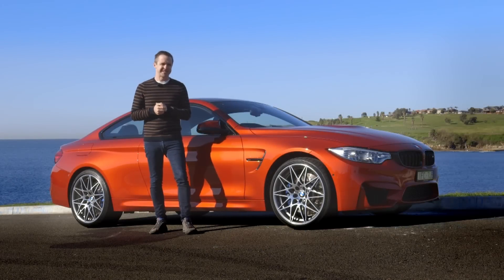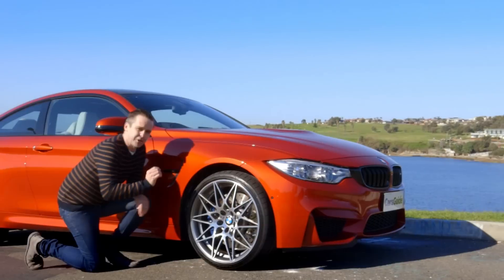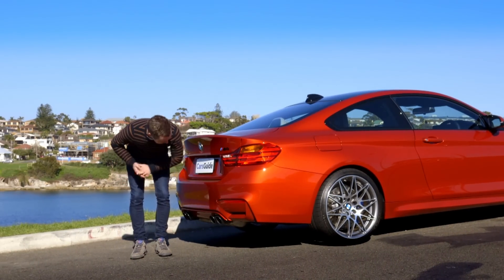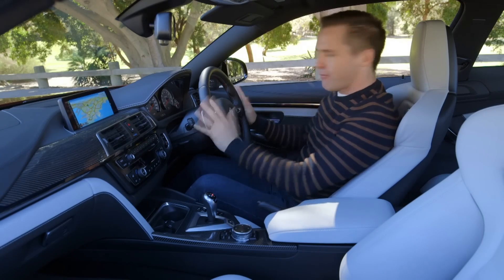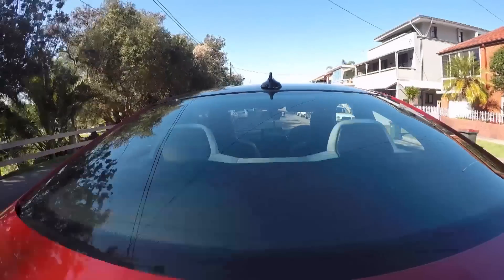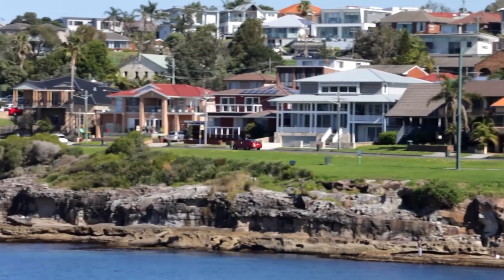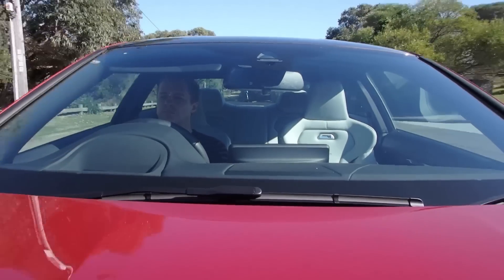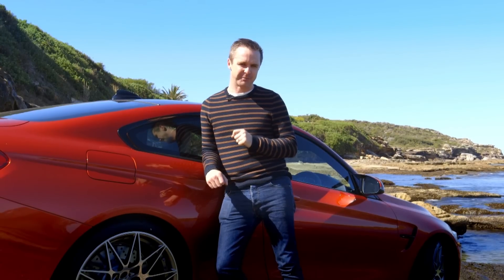BMW M4 Competition 2016 review | road test video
Peter Anderson road tests and reviews the BMW M4 Competition with specs, fuel consumption and verdict.

It's no secret that the BMW M4 is absolute cracker of a car. Fast, fun and bizarrely practical, you can live with this car every day and twice on Sundays.

This lovely machine is the BMW M4 Competition. BMW is cheating a bit because this is really a celebration of the 30 years of the BMW M3 Coupe. Which doesn't exist anymore. Because it's called the M4. Look, it's complicated.

The M4 is one of the best looking BMWs – and M cars – money can buy. Elegant, sleek, sophisticated and yeah, kinda sexy.

In Compeititon trim you get these amazing 20-inch alloys that look the M4 GTS race car's and the Shadow Line trim pack which adds black high gloss versions of the kidney grille, the side vents and the badge.

Inside you get these amazing seats (don't worry, you don't have to get them in white), which have these cut-outs which BMW reckons cut weight but they look as awesome as they are grippy.

The inside of the BMW is all business and the M4 is no exception. Brilliant front seats, best in the business entertainment system on this huge wide screen with sat nav, phone and stereo. Still no CarPlay or Android Auto, though.

One of the highlights of the M4 is the M steering wheel. Every damn BMW sold should have this steering wheel – it looks great, feels great and would make a 118i feel like a race car.

This isn't just a stickers and wheels special edition, though – M has actually done stuff to the car.

Engine power from the turbo straight six is up to 331kW while torque is the same at 550Nm. It was pretty good as it was but this means it's quicker... which is ...well it's kind of scary.

And that's not all. The springs are stiffer, the adaptive dampers are more aggressive in every mode, the tyres are super sticky and extra wide in the rear.

So what does it all mean? Is it still the every day sports car?

Yep. That's a good start.

The way the M4 drives is by far the most important thing. Straight away you can feel that the Competition has just that little bit extra. The steering is even sharper, the chassis feels alive and – given the colour - I think the right word here is vivid. You can feel the road – every pimple, every chunk of broken glass, every stone, but in a good way. You know what's underneath you.

And the engine is just brilliant. BMW straight sixes have always been amazing but even with the turbo this thing revs like a demon and courtesy of the quad exhaust pipes sounds like one. You don't really notice the extra go and you'll need to be a race driver to make any real use of it, but hey, it's a proper special edition and for just a few bucks more, why the hell not?

It's still everyday sports car, no question, but it is that bit harder and sharper. It might be enough to put you off, but you can just get the normal one. What you get with the Competition is one of the best fast cars money can buy, you get a little bit of BMW history. But you also get a piece of a true icon – it's a great way to celebreate 30 years of the M3.

CarsGuide.com.au - Buy cars. Sell cars. Simple.